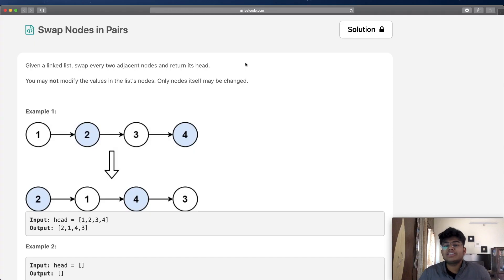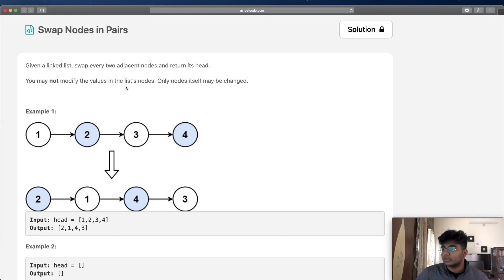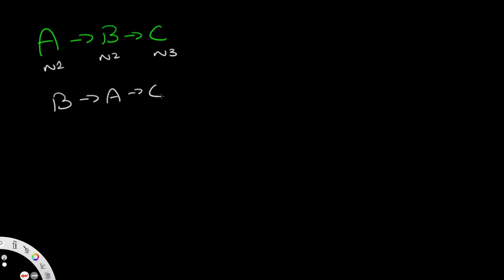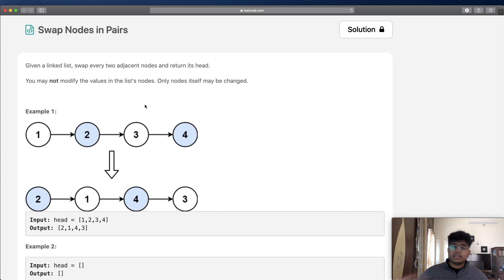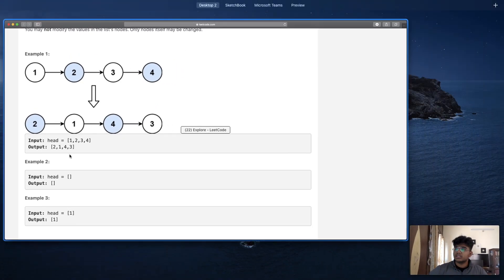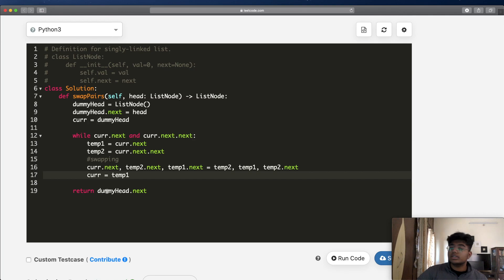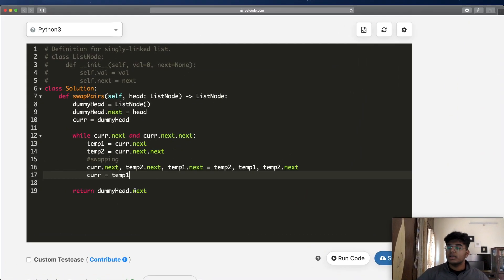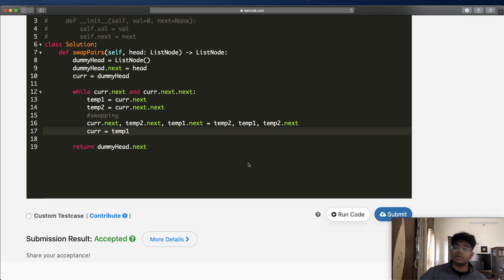Swap Nodes in Pairs | Leet code 24 | Theory explained + Python code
This video is a solution to Leet code 24, Swap Nodes in Pairs. I explain the question, go over how the logic / theory behind solving the question and finally solve it using Python code.

Time stamps:
0:00 Question Explained
2:09 Solution Explained
10:55 Python Code